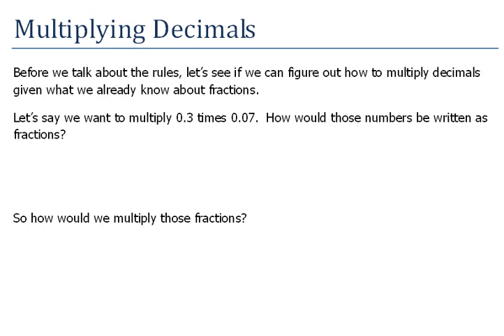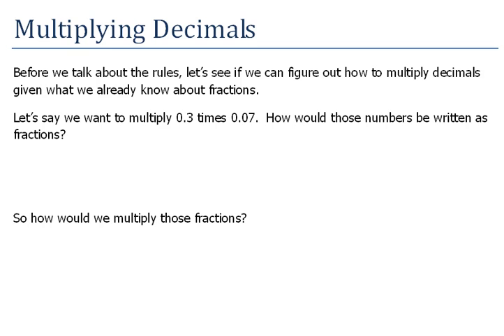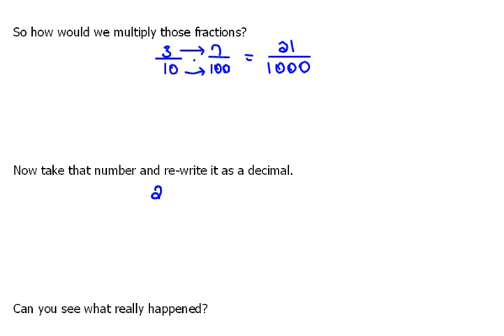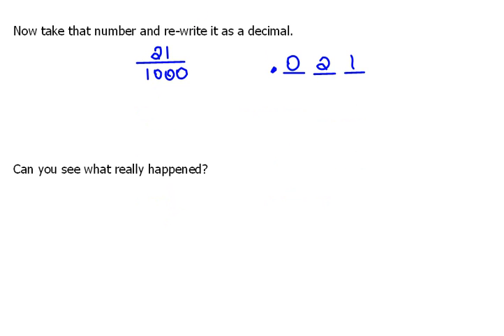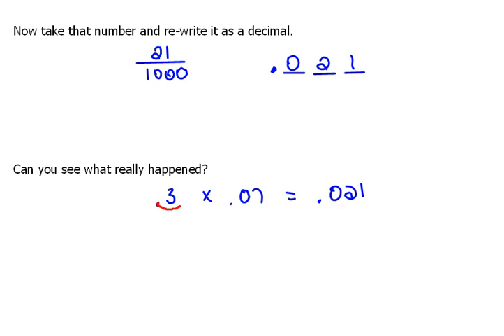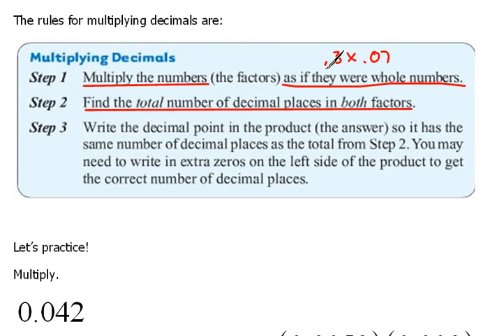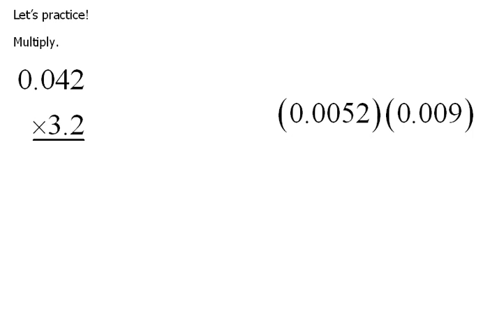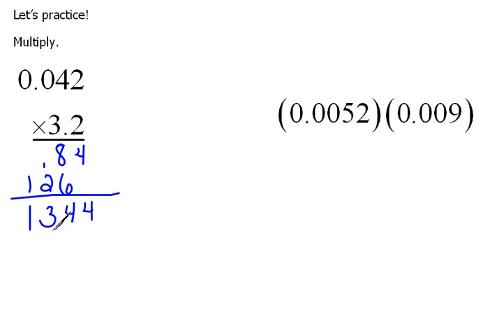Rules for Multiplying Decimals 4.4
Explore the rules for multiplying decimals and see why they work.